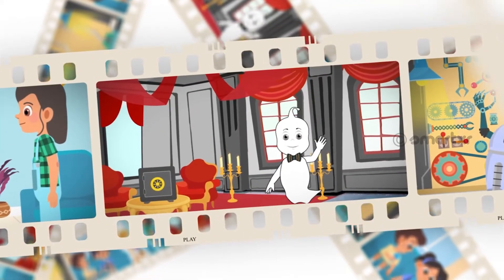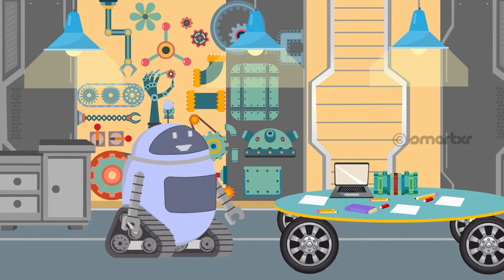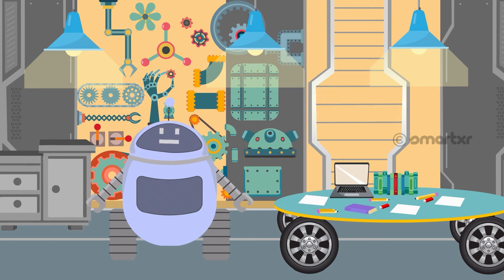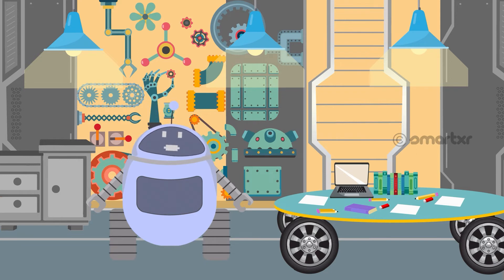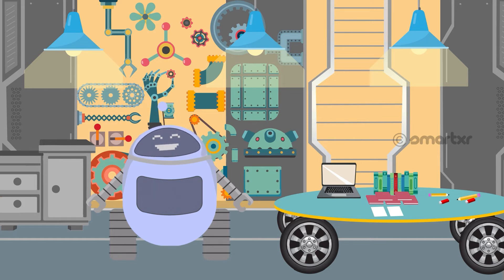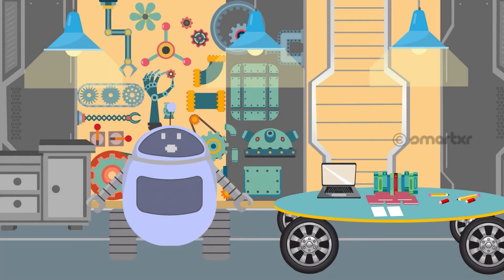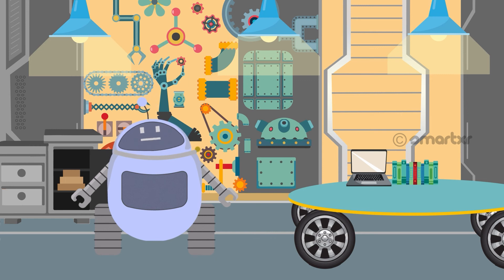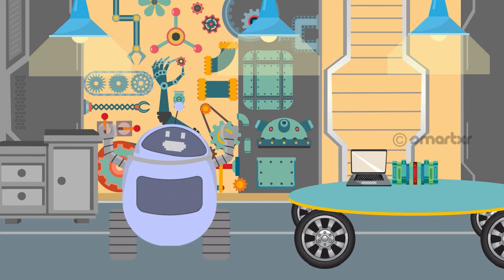What Is Data Handling? Kids Maths Animated Video - SmartXR Kids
We come across many numbers when we talk of data. It is necessary to organise and arrange this data correctly so that we understand it better. Let’s learn how to make sense of data in this lesson of data handling.

kids educational videos, kids maths video, kids measurement learning, kids animated educational videos, kids capacity measurement video, kids learn,